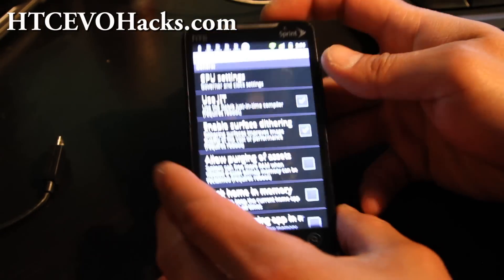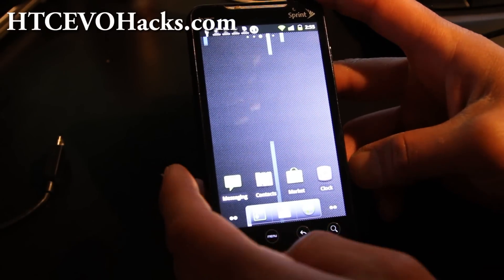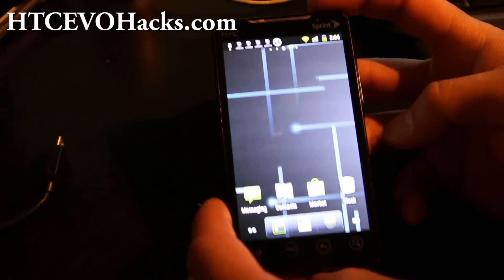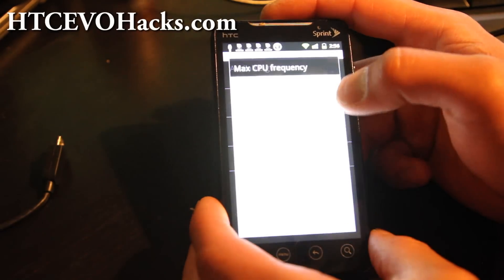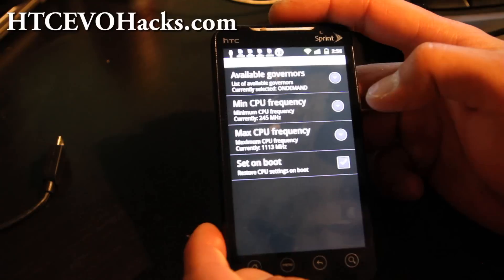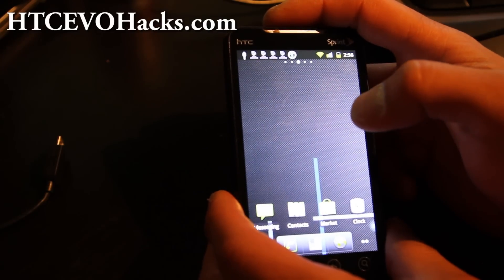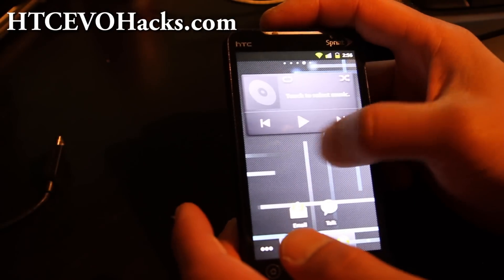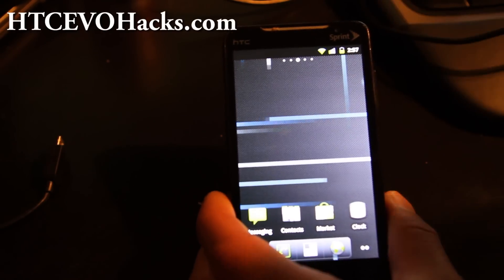How to Overclock on CyanogenMod 7!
For those of you on CaynogenMod 7 (regardless of what phone you have), did you know you can simply overclock in CyanogenMod 7 Settings?

I just found out thanks to a YouTube user.